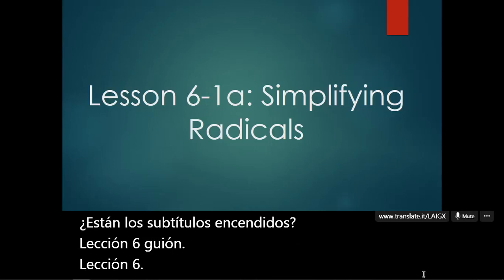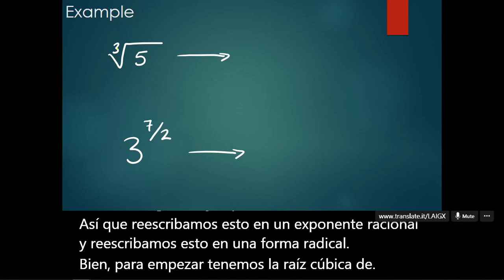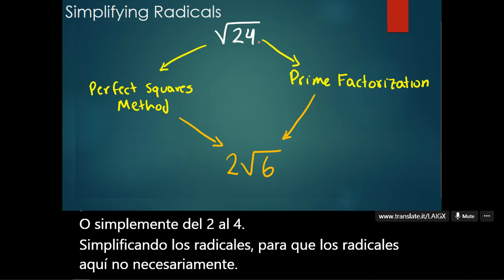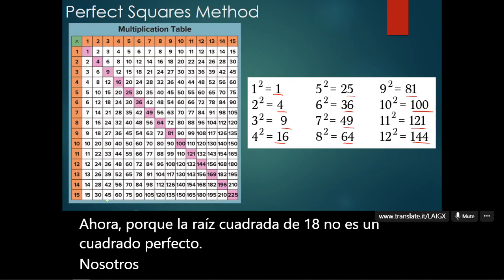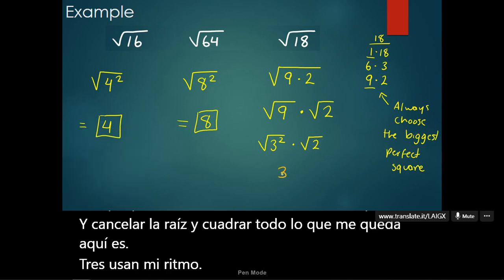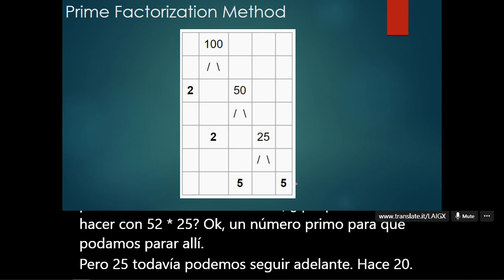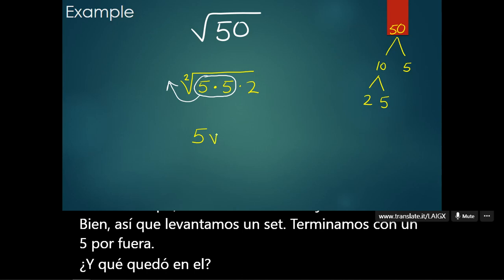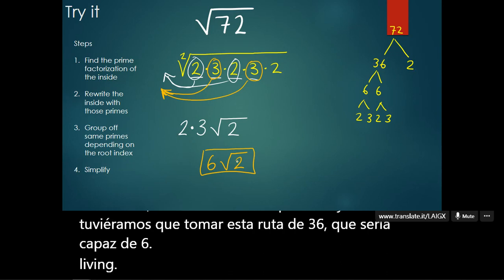Lesson 6-1a Simplifying Radicals